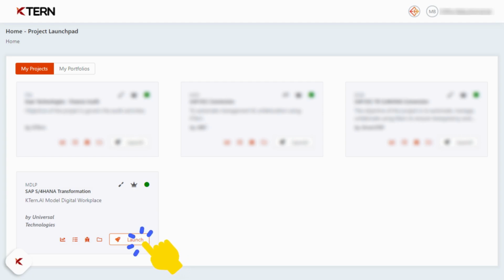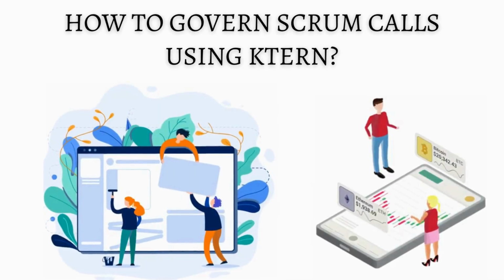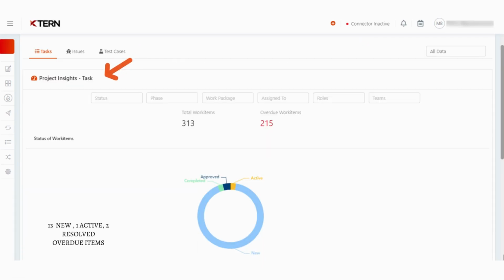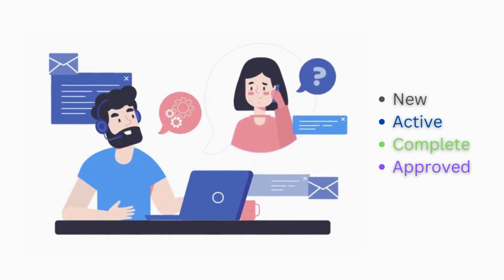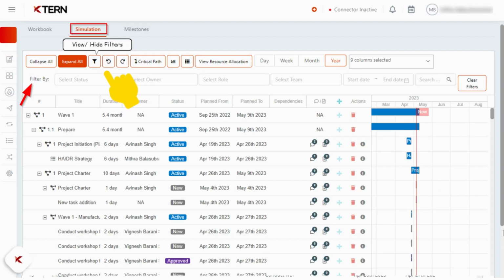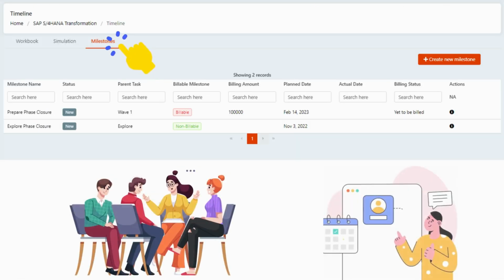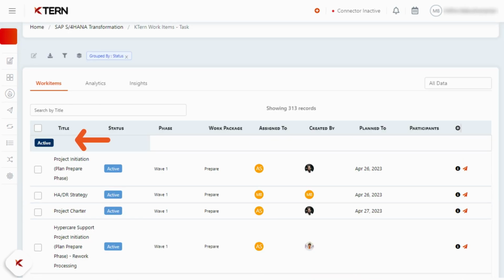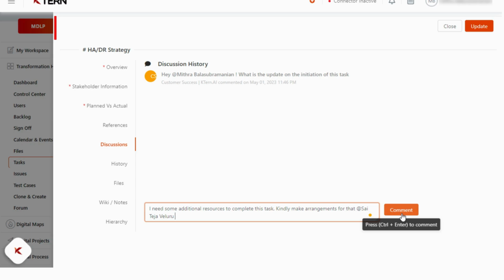How to drive scrum calls using KTern?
This video explores the ways in which KTern's features can greatly benefit your Scrum calls. With its emphasis on transparency, collaboration, prioritization, and accountability, KTern can significantly enhance the effectiveness and efficiency of your scrum meetings. By watching this video, you will gain valuable insights on how KTern can facilitate improved teamwork within your organization. Join us to discover how KTern can elevate your team's productivity and elevate the quality of your products.